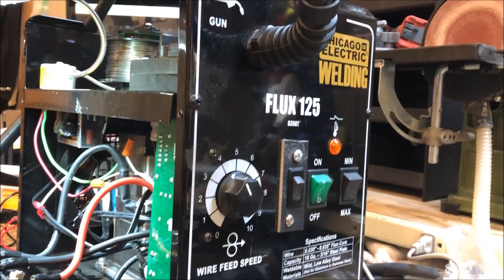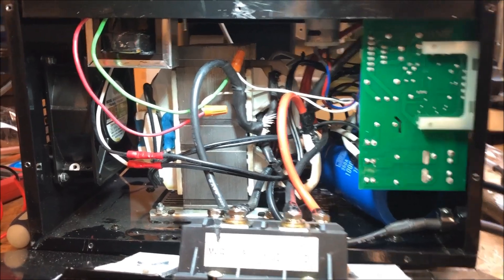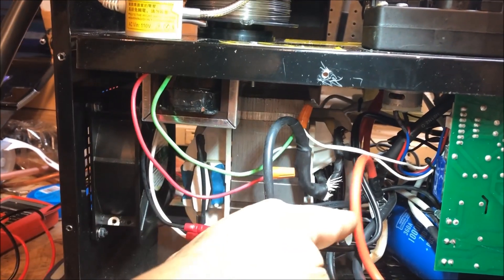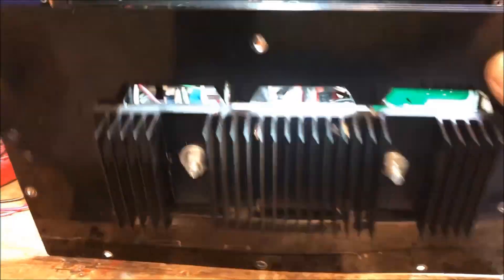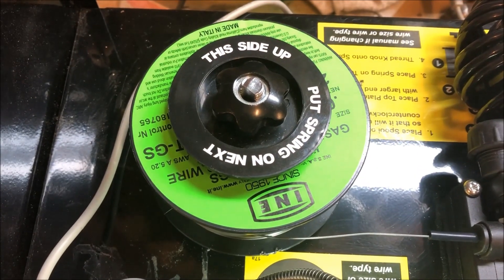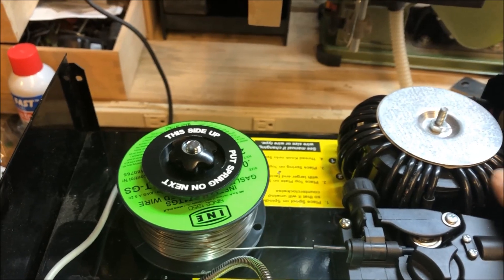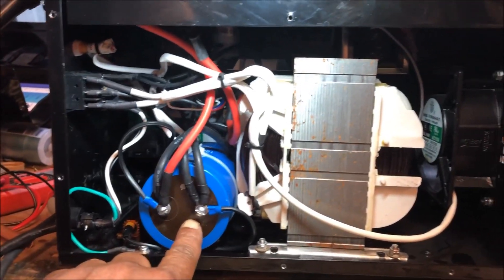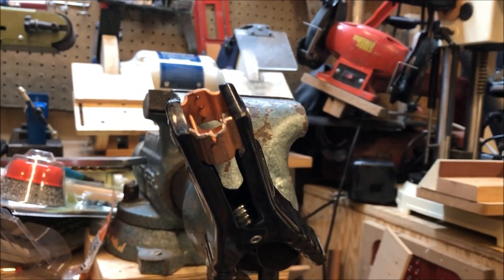Complete Harbor Freight 125 welder mod to DCEN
The reason I call this a complete mod is because it includes all of the things that people did including a bleed resistor & switch, an inductor coil and a 24V transformer for the wire feed motor in addition to the standard rectifier and capacitor.  I am happy with the results and agree I need practice but the end results were a 1000% improvement.  Not really sure what effect each item had on the overall outcome but this combination worked like a dream.
Parts list.
100K uf 50V electrolytic capacitor, (someone recommended smaller ceramic caps in parallel because of the ESR but the tech guy at Digikey knew all about this mod and said no, electrolytic was the best choice) [url]
200 amp rectifier attached to a big heat sink from a power amplifier, [url]
thermal paste for the rectifier heat sink [url]
15 feet of 8 gauge wire around a 5" OD toroid core recovered from same power amp. There was some discussion about inductance but as I have no way of determining inductance I used the info that said someone was looking for a value of at least 2 and got 1.4 with fewer wraps on a smaller core. Seems to work well.
4 or 5 feet of flexible 8 gauge wire [url]
a 24V transformer for the wire feed motor [url] There is a way to wire it so the transformer is only live when the trigger is pulled but my unit is the 125 model and the circuit board is different than the 90 model where someone showed how to wire that from the relay.
a 100W 15 ohm bleed resistor with a plain old toggle switch.  The switch keeps the caps fully charged when you let go of the trigger.  Once you throw the switch it takes about 5 seconds for the cap to discharge. One video showed a guy using a momentary switch with an LED for that purpose but that seemed like too much work. I put a volt meter across the cap once and threw the switch. Dead in 5 seconds.[url]
replaced clamp with a heavy duty one from an old set of jumper cables
purchased this wire after reading it was better than Lincoln and Hobart INETUB BA71TGS .030-Inch on 2-Pound Spool Carbon Steel Gasless Flux Cored Welding Wire [url]
I found these vids to be the most useful of the 30 or 40 that are out there.